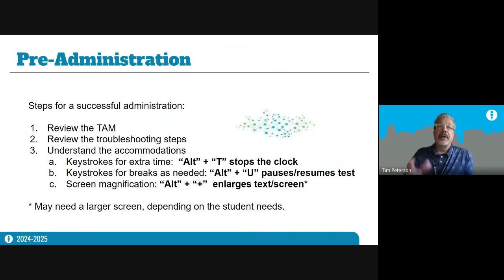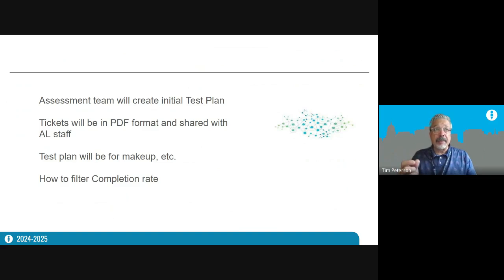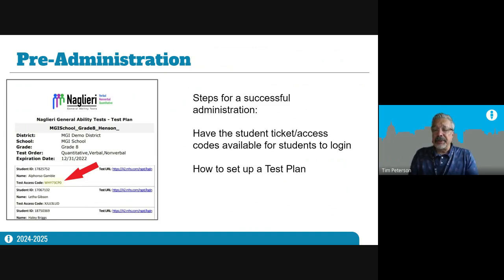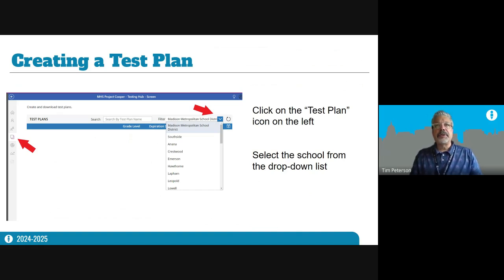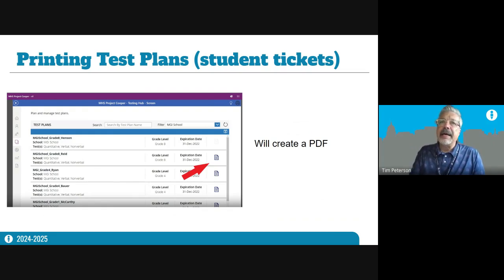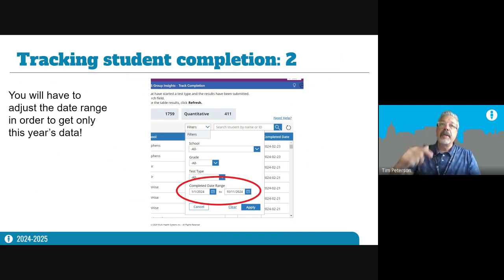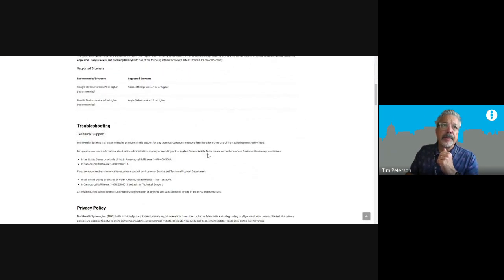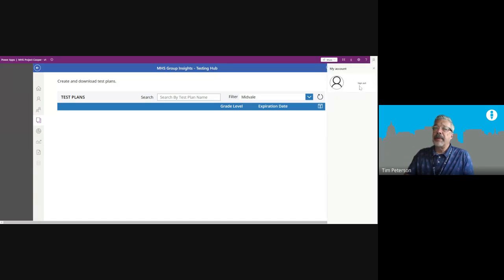NGAT Professional Development - MMSD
Brief review of how to administer the Naglieri Non-verbal assessment for 2024